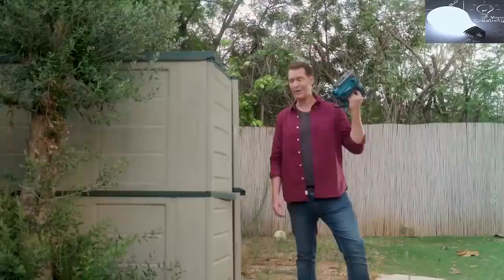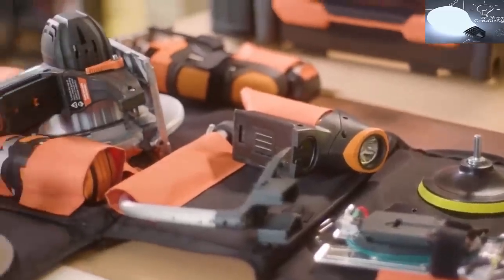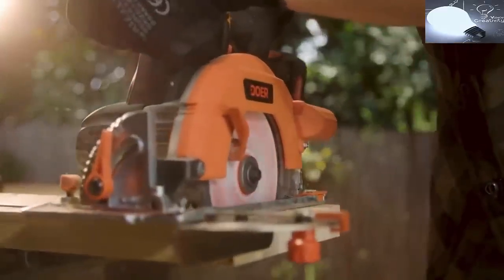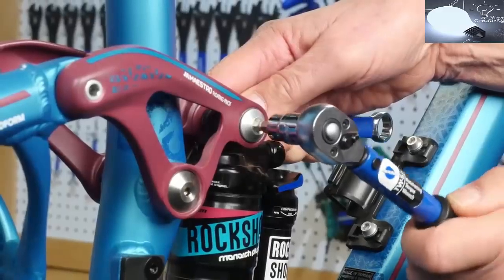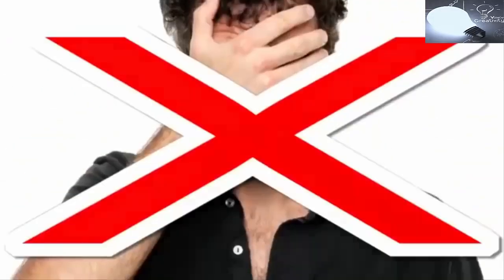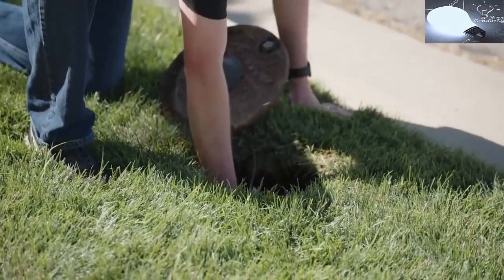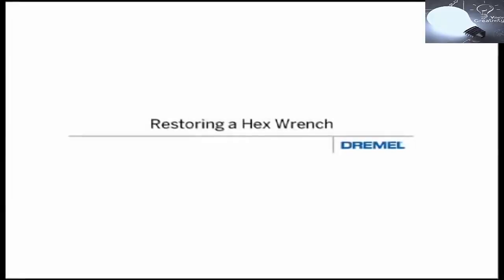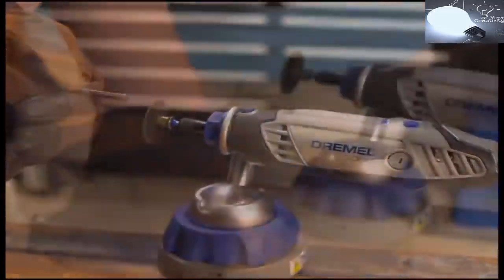10 COOL TOOLS THAT WILL MAKE YOUR LIFE EASIER 2021# 14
#10 COOL TOOLS
10 COOL TOOLS THAT WILL MAKE YOUR LIFE EASIER 2021# 14